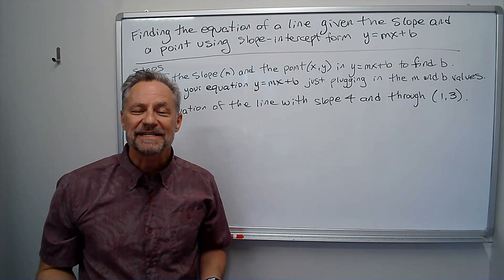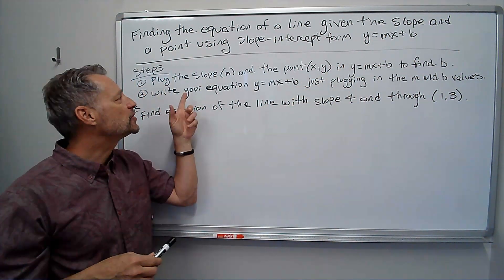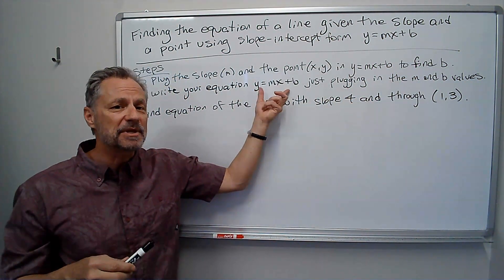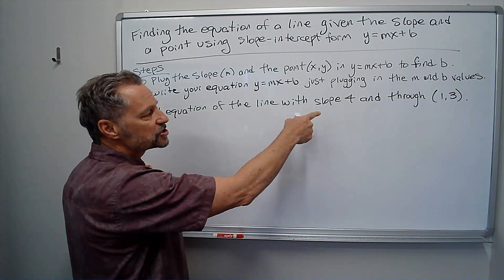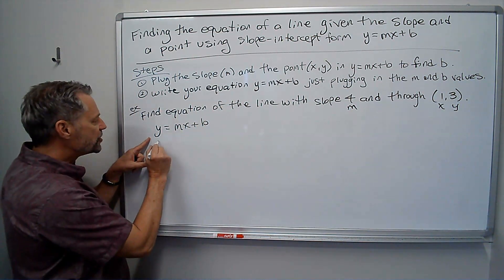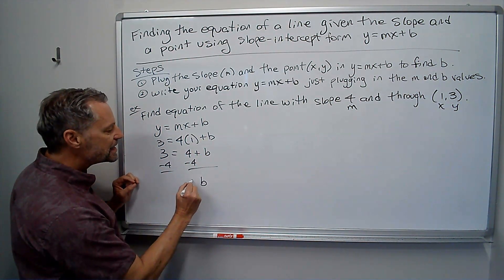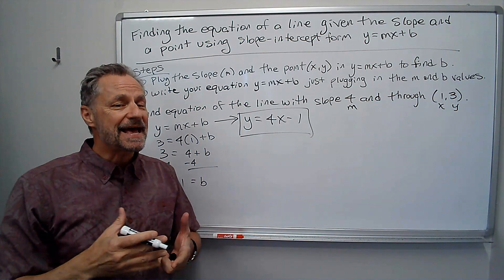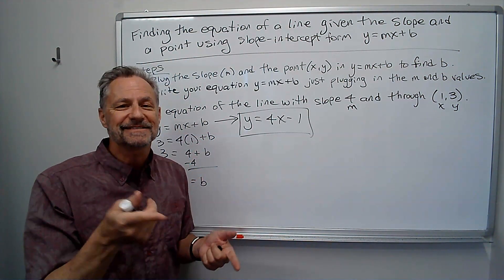Finding the Equation of a Line Given the Slope and a Point Using Slope-Intercept Form y = mx + b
An easy way to learn how to find the equation of a line when given a point and the slope is to use the slope-intercept form of a line y = mx + b. Just follow these steps:

1. Using the equation y = mx + b, plug in the slope for m, the x-value of the point for x, and the y-value of the point for y.
2. Solve for b (the y-intercept).
3. Go back to the equation y = mx +b, plug in the slope for m, and the y-intercept you just found for b, leaving x and y in the equation.
4. You now have your equation.
5. You may check by verifying the slope in the equation is what was given to you, and plug in the point that was given to you to make sure it makes the equation true.

In this quick video, the concept is explained and example problems are worked out to make the process fast, easy, and as understandable as possible.